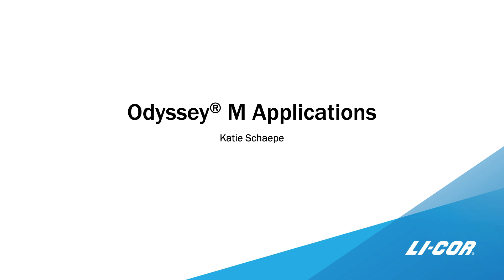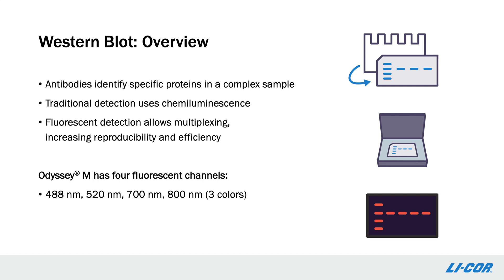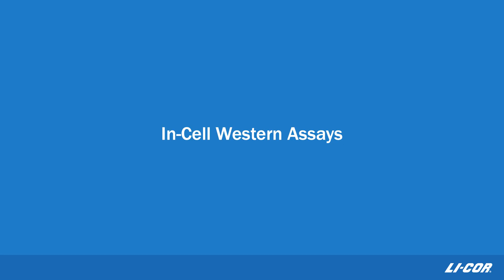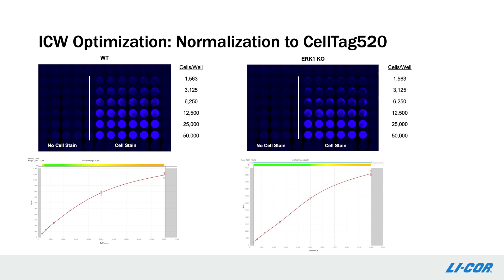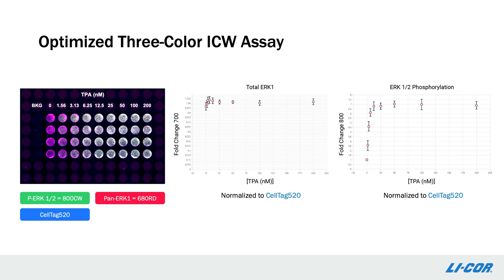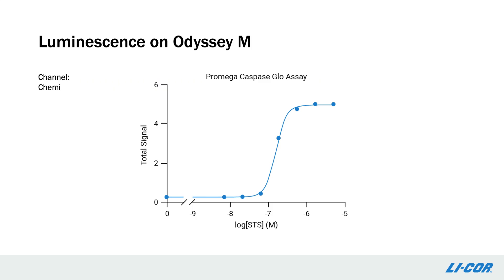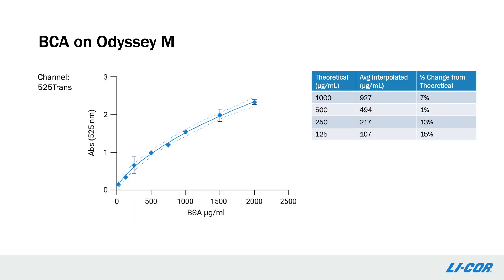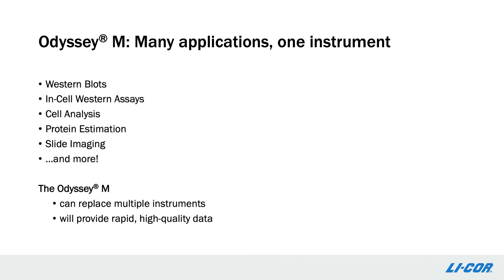Webinar - Odyssey M Applications: Expand Your Research Capabilities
What if you could multiply your imaging capabilities with one versatile instrument?

You can. The Odyssey M Imager–with 18 imaging channels and up to 5-micron resolution–takes you beyond the Western blot to applications including:

- 3-color Western: three targets imaged in a single blot
- In-Cell Western™ Assay: the specificity of Westerns with the replicability and throughput of ELISA
- Cell analysis: transillumination, fluorescent, and chemiluminescent channels
- Protein estimation: easy integration into the Western blot workflow
- Slide imaging: rapidly triage tissue sections at 5-micron resolution

In this webinar, Katie Schaepe, Technical Product Manager at LI-COR Biosciences, will explore these applications with examples, and demonstrate how the Odyssey M Imaging System can help you answer complex research questions that would otherwise require using multiple instruments.